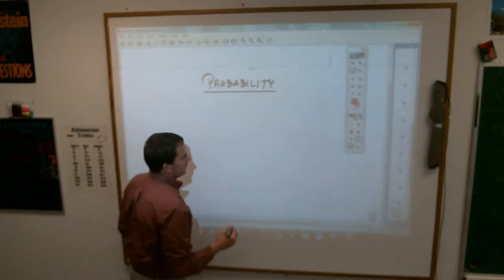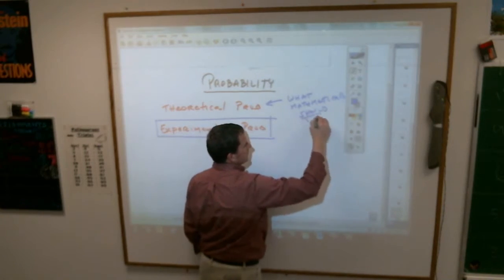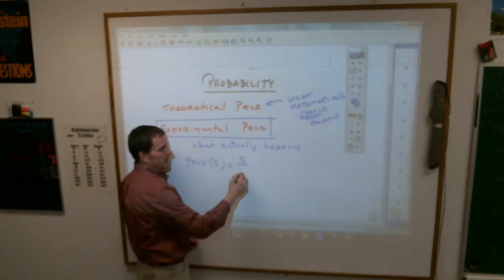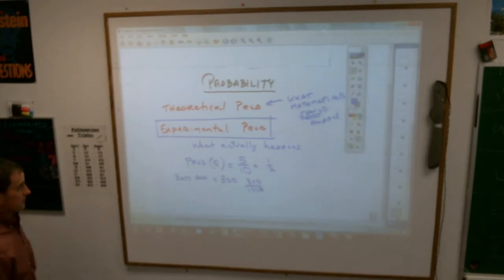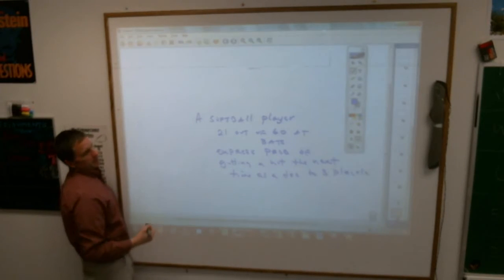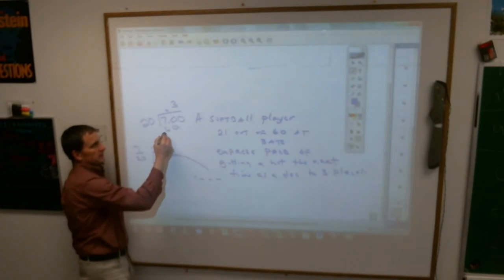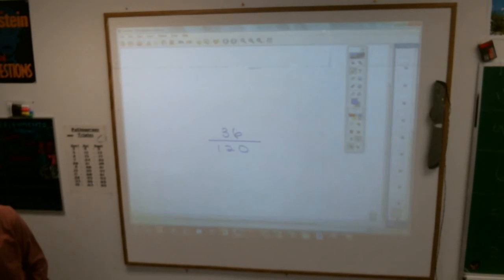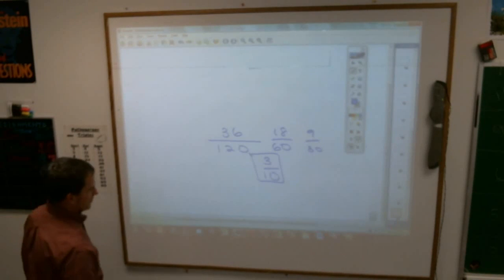7 PRobability experimental 59